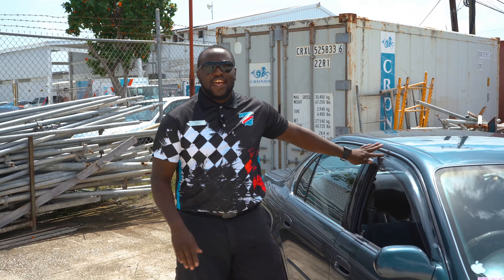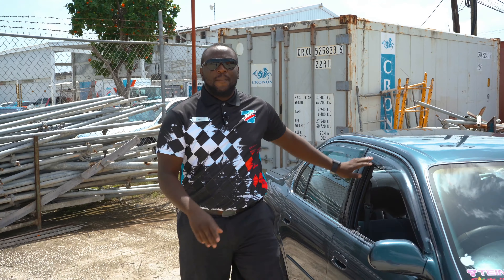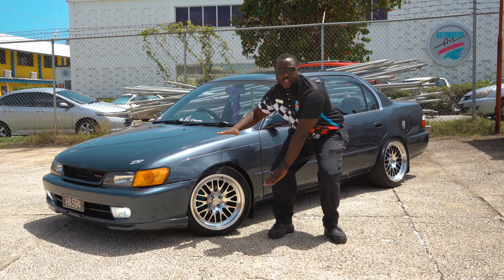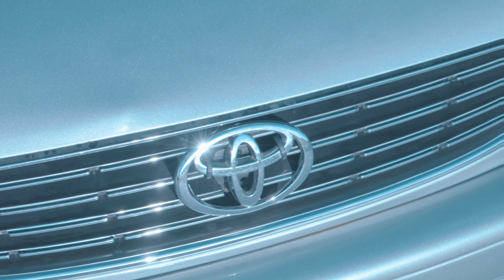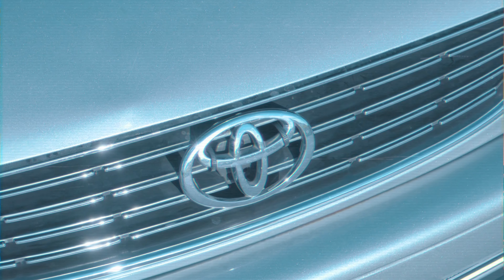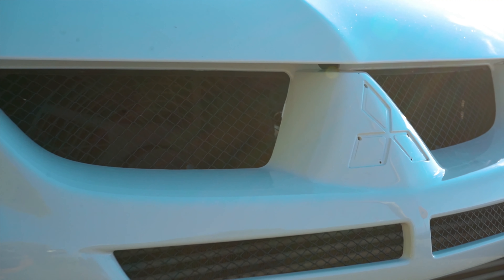Zero To 60 EP15! - - Old Cars Need Love Too! Rim & Tyre Combo Deals!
OldCarsNeedLoveToo! That's our motto for this week's ZeroTo60 episode with Victor!

We have some incredible deals on offer! All inclusive Tyre & Rim combinations in lots of sizes!

☑️13's at $999
☑️14's at $1,299
☑️17's at $1,599

Stop by your local Automotive Art retail store to check out some of the best offers available for the classics!